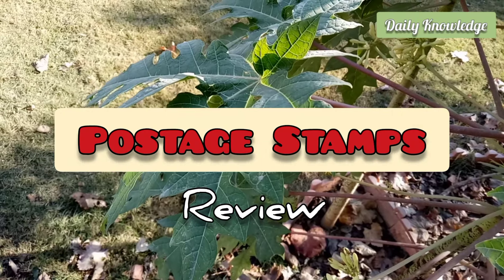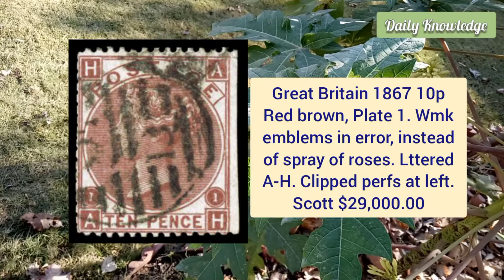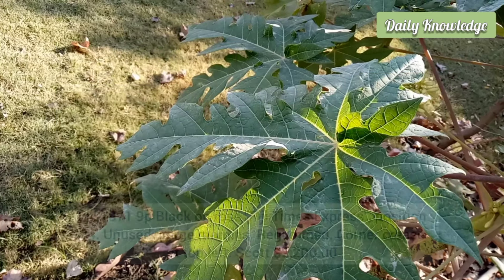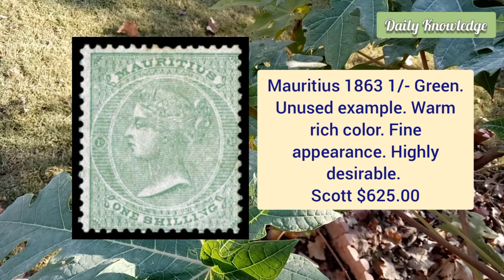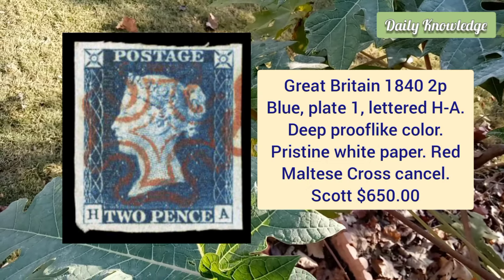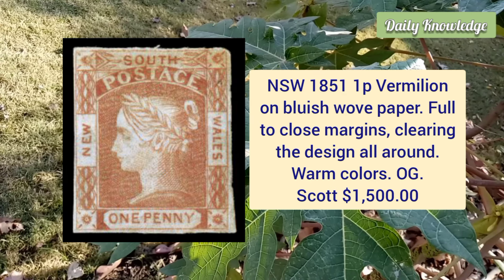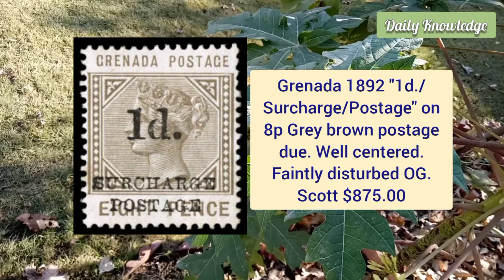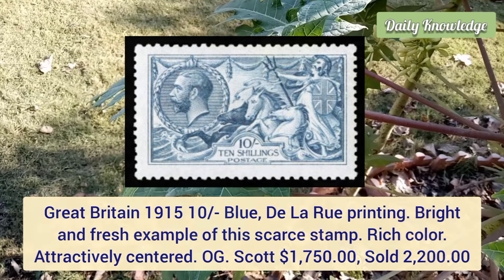Most Sought-after Stamps From Around The World | Rare Valuable Stamps Knowledge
This video is about some rare philatelic items from around the world. These are valuable stamps and must be worth collecting in coming years. If you are thinking of some hobby then stamp collecting is the best. While collecting, one of the basic rule to remember is that the condition of a stamp is a highly important. Badly torn and mis-handled stamps are not only unpleasant to the eye, but they are worth next to nothing when compared to their undamaged counterparts. Try to acquire the finest possible specimens. Stamps are rated in condition from poor to superb. A stamp which can be called "superb" is one of the finest quality. That means it has perfect centering, brilliant color and perfect gum. A used stamp can also be called superb, if it is perfectly centered, fresh looking, is lightly cancelled and undamaged. A designation of fine means a stamp without flaws, average centering, gum with light hinge marks. Used stamps designated "fine" are not quite as fresh, cancels are heavier and centering is good. In my video I have given some basic information about some rare beautiful stamps of British Empire and world. Values mention in this video in the description box is only for the adjacent stamp.